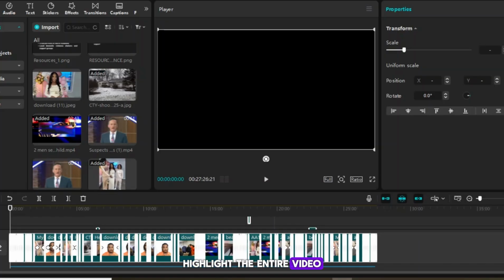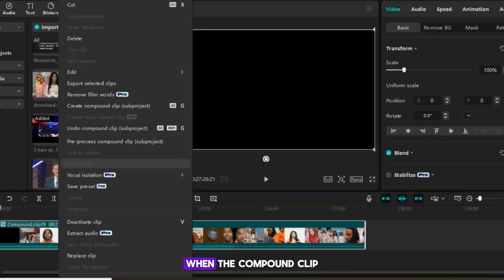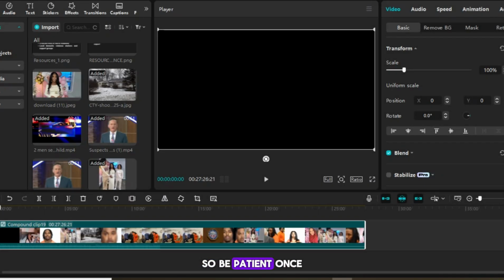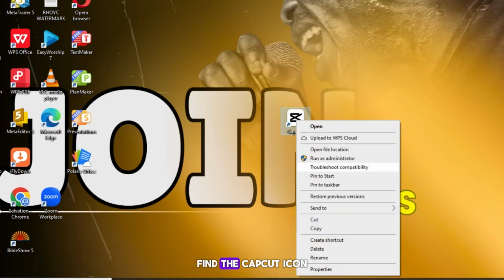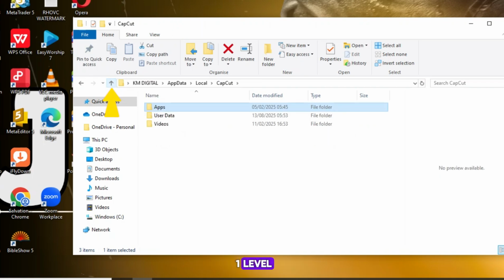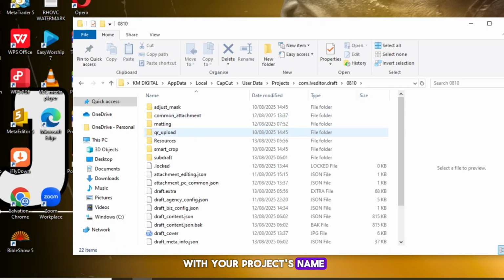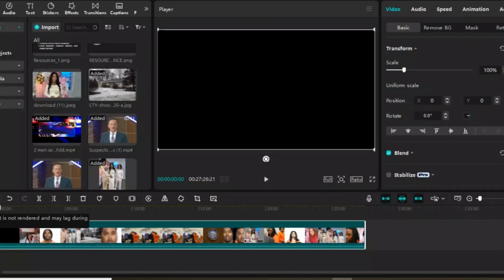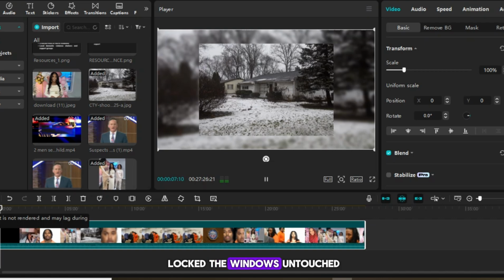How to Get Capcut Pro For Free Forever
In this video, I’ll show you how to unlock and use all CapCut Pro features completely FREE, without logging in, without paying, and without any risky hacks. 💯

✅ What You’ll Learn in This Video:
How to download and install CapCut for PC 💻

How to set your custom draft folder location

How to create a project using Pro-only features

What happens when CapCut blocks your export

The secret trick to convert and preprocess your project

How to find your hidden Pro-edited video in your PC

How to bypass CapCut Pro and export without paying

🧭 Step-by-Step Process Covered:
and download the free PC version

Install and open CapCut (no login required)

Set your draft save location in settings

Create a new project and import your clips and images

Add any Pro features like text animations, effects, etc.

Try to export — CapCut will block it due to Pro usage

Select all items in your timeline → Right-click → Convert to Compound Clip

Right-click again → Pre-process Compound Clip

Wait a few minutes for processing

Go to your PC → Open your draft folder → Find your project folder

Navigate to resources  combination folder

Your fully processed Pro clip is ready — for free! 🎉

🛠️ Tools Used:
CapCut for PC
Windows File Explorer
Smart editing trick (no third-party apps or hacks)

📌 Don’t Forget:
👍 Like the video if it helped
📢 Share it with other creators